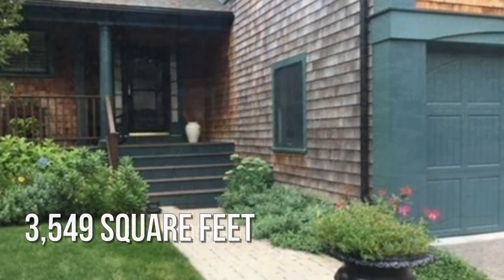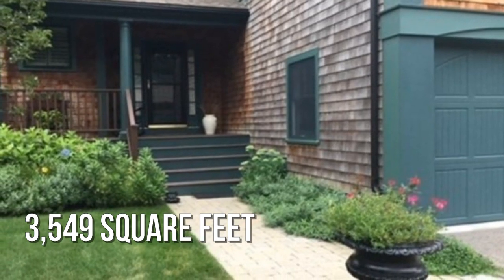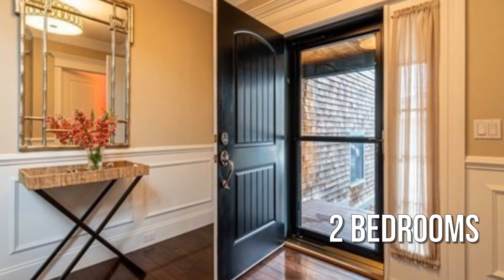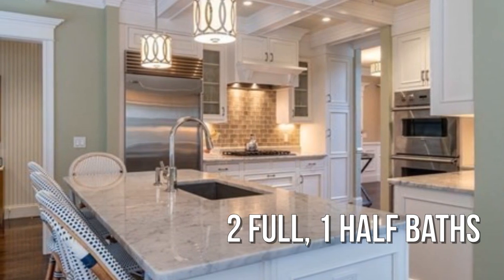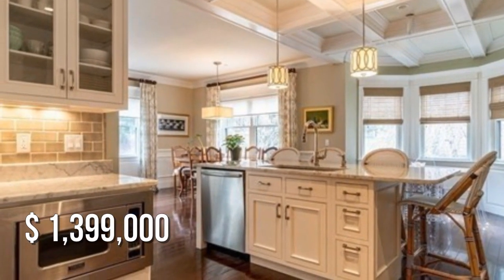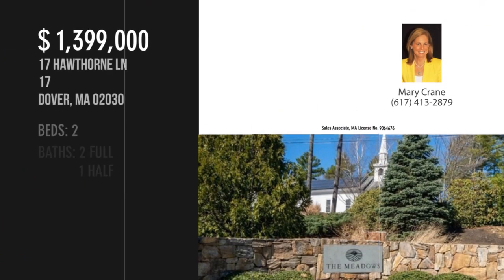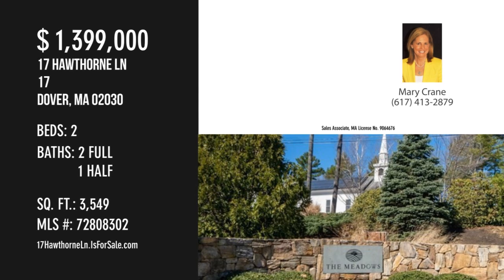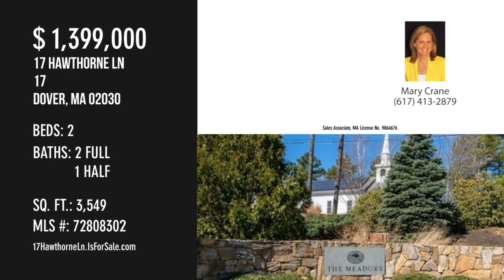17 Hawthorne Ln 17, Dover, MA 02030 - Mary Crane - MLS 72808302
17 Hawthorne Ln
17
Dover, MA 02030
MLS 72808302

Introducing 17 Hawthorne Lane at The Meadows of Dover-this pristine freestanding 2BR 2.5BA condo boasts 3549 sf of sun splashed open concept living space offering the look & feel of a single family home with the convenience of carefree condo living! High end custom finishes and detail-Viking range, Sub-Zero refrigerator, marble countertops, hardwood floors, 2nd floor laundry, wainscoting, coffered ceilings, walk out patio, attached 2 car garage- conveniently located in the heart of Dover Center! The charming town of Dover is located 15 miles SW of Boston, enjoys a low tax rate & top schools.

Contact Agent:
Mary Crane